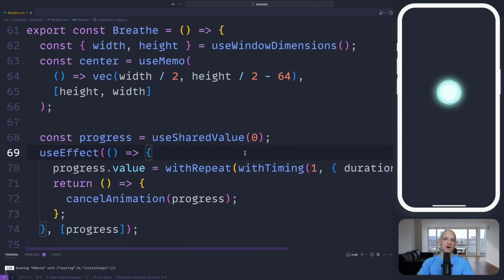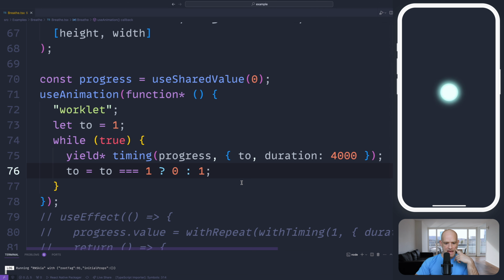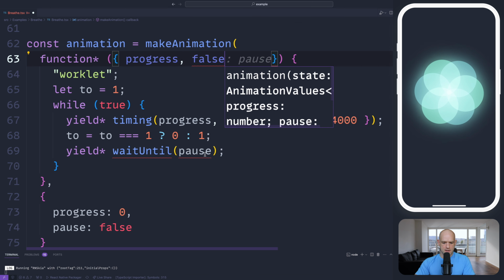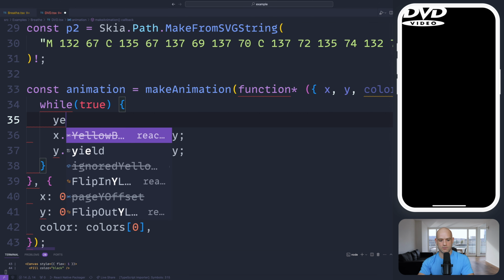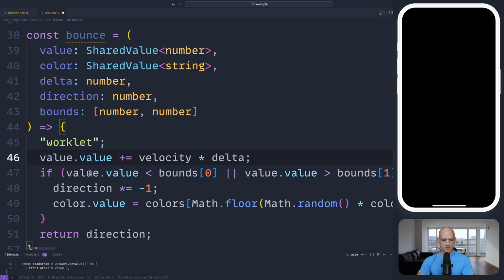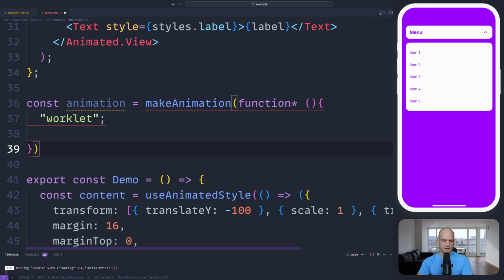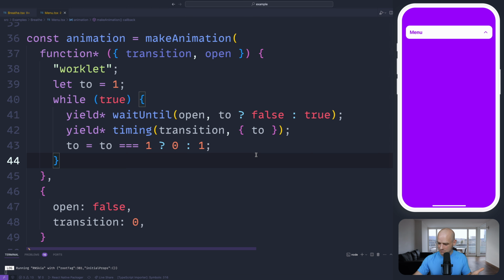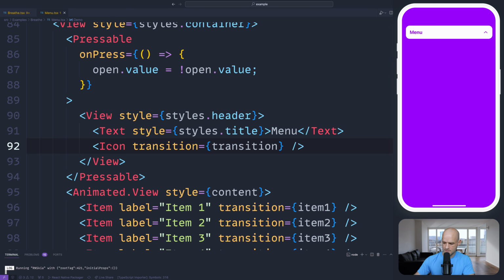JavaScript Animations in 2024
Chapters:
0:00 Intro
1:00 Example 1
8:27 Example 2
17:23 Example 3